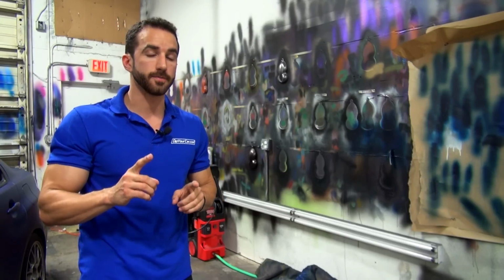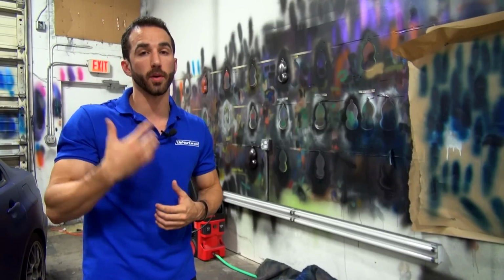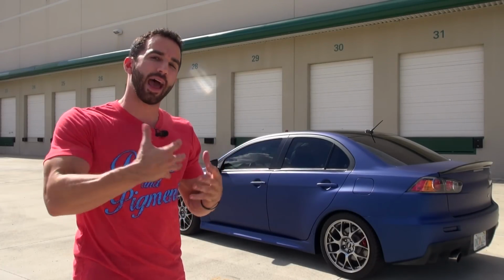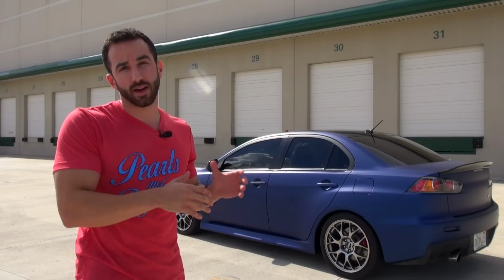Easy Pearl Blue Plasti Dip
Sapphire Blue Dip Pearls mixed into Black & Blue Plasti Dip Spray Gallons using the DipYourCar.com DipSprayer System!